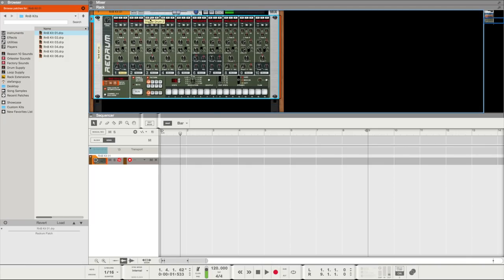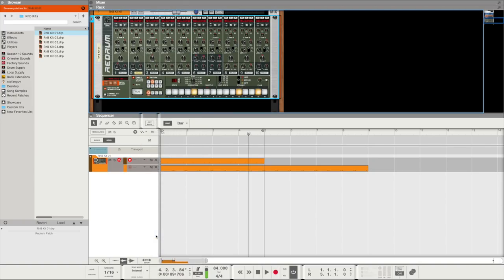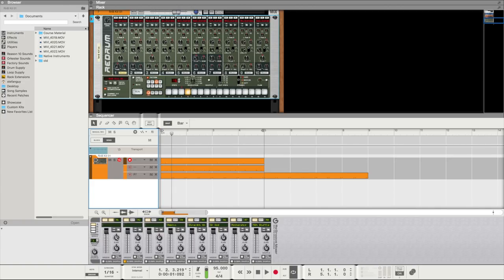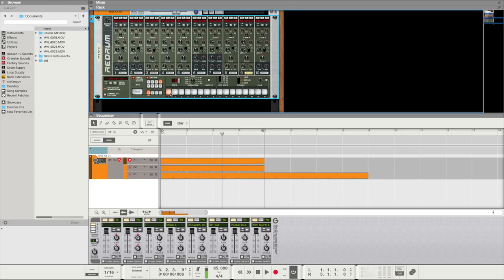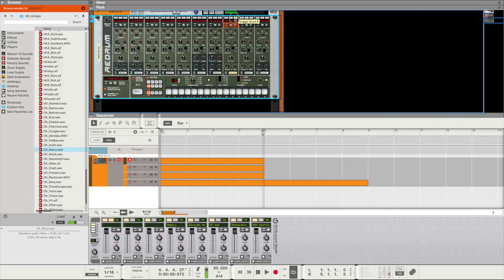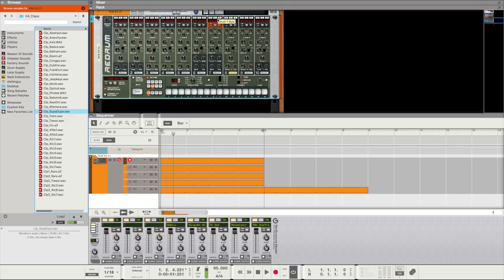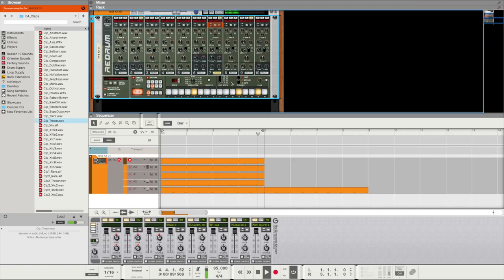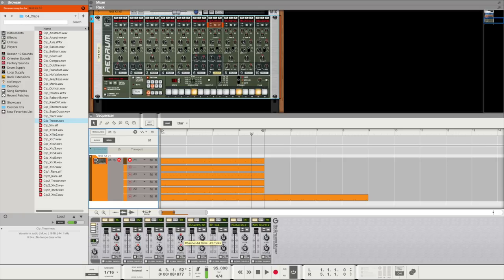How To Create J Dilla Style Drum Beats | Reason 10 Tutorial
In this video we look at how to program drums that have “groove” - a human feel. We’re using Reason 10s classic Redrum and incredible ReGroove mixer to achieve this today. This lesson is not limited to Reason 10 and you can apply the same principles learnt here today to any DAW. Reason 10s Redrum and ReGroove mixer however make it simple thus the perfect tools for this tutorial.

This tutorial is perfect for someone who wants to create J Dilla type beats.

Kieran (A.K.A my brother) is a session drummer, bass player and fellow beat maker - he taught me a lot of what I know and is here today to share that knowledge with you also.

MY PRODUCTS

SAMPLES

KEYBOARDS & CONTROLLERS

HEADPHONES

CONNECT